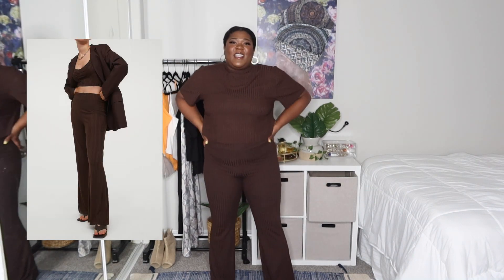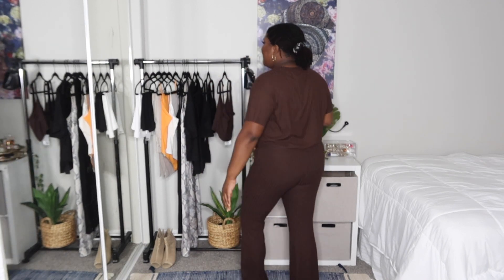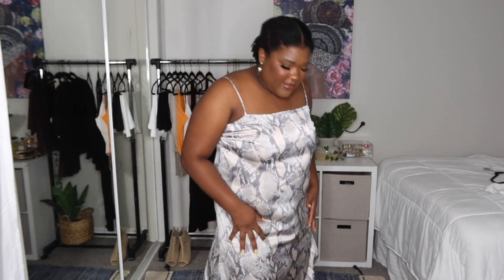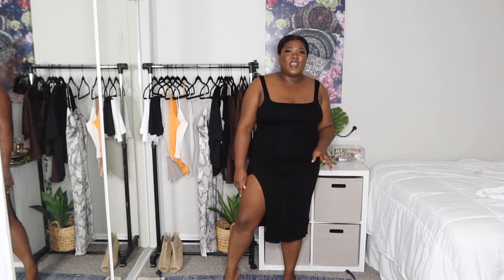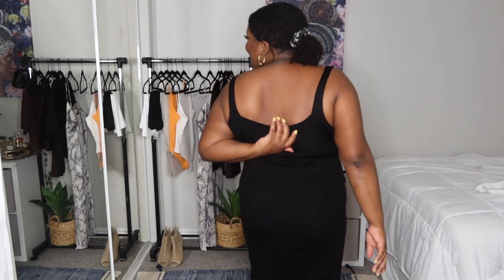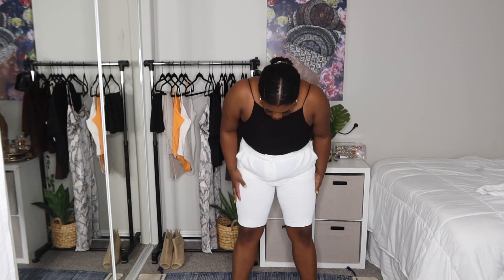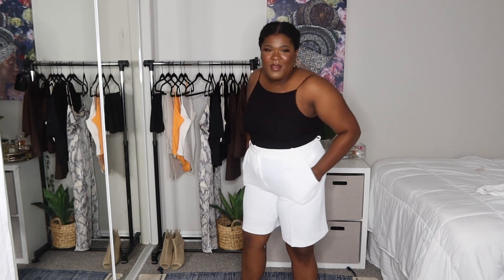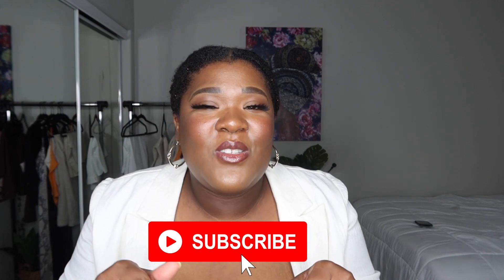H&M, I AIN'T BASIC NOWHERE! | HUGE SUMMER Basics & Loungewear TRY ON HAUL | ESSENTIAL Outfit Staples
Hey Friends! 🤗

Guess who's back with another one? This time we will be trying on some H&M LOUNGEWEAR and BASICS! You already know that H&M always comes through with all of ESSENTIAL pieces for any look! ✨

PRODUCTS MENTIONED
Brown knit Top - XL
Brown Knit Pants - L
Black Knit Top - XL
Black Knit Pants - L
Slip Dress - XL
Black Knit Dress - XL
Black Bodysuit - XL
White Dress Shorts - 16
Cream Linen Shorts - 16
Black Linen Shorts - 16
Black Crop Top - XL
Orange Bodysuit - XL
Cream Linen Pants - XL

Cream Target Blazer - XXL

I created this channel as a creative outlet for all the fashion and beauty obsessed, weird introverted extroverts. (Y'all My Pepo) But honestly, my goal is to encourage and inspire more woc and poc for that matter to take up space, be visible, and most importantly be UNAPOLOGETIC!

*Some links above are affiliate links from which I get a small commission, which does not affect you as a customer at all, but allows me to keep making videos for you guys! All opinions are my own 😊*